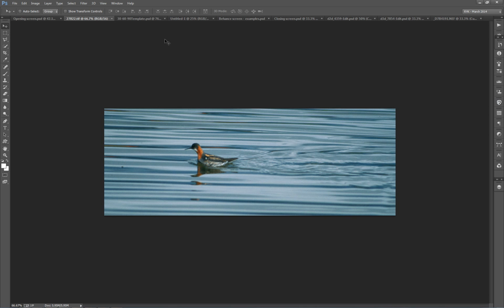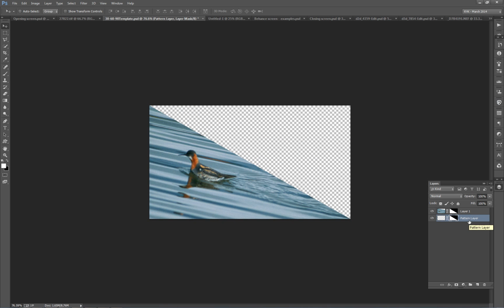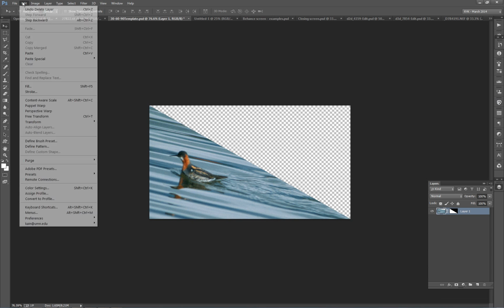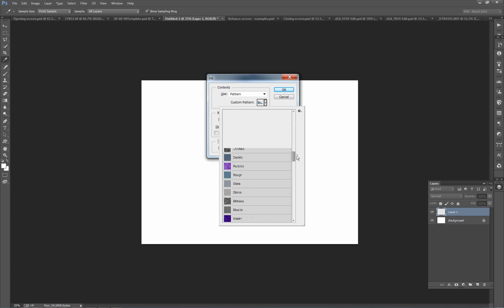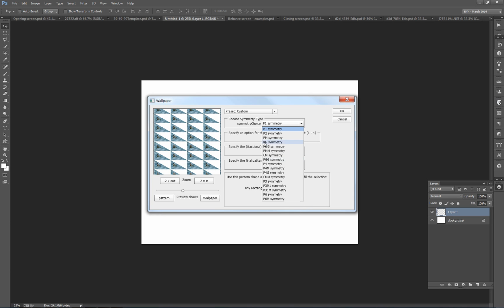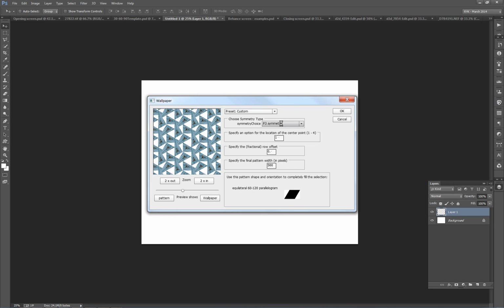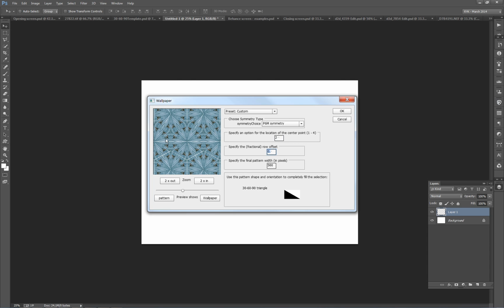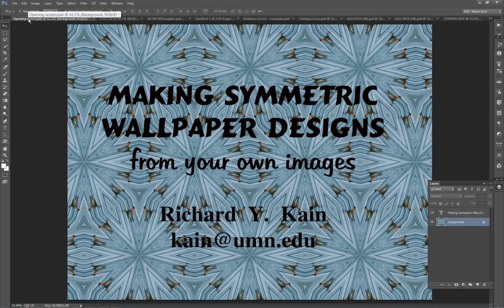Symmetric Designs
This video demonstrates how you can make symmetric designs using a Photoshop add-on available from the Adobe add-ons site (whose URL is in the video). The add-on requires Photoshop in the Creative Cloud, any version released after early January 2014.

Using this script, you can create amazing, beautiful patterns that can serve as backdrops for titles (as in the title of the video), wallpaper designs, fabric designs, wrapping paper, and your own creative application for symmetric patterns. The original material for the patterns comes from a Photoshop document, such as designs created by drawing with whatever programs you prefer or photographs that you loaded into Photoshop..

There is a free trial version of the scripts available from the add-ons site; the trial version does not support all 17 wallpaper symmetries, as the full version does, and it does not produce fills into your documents, but using the preview window, the trial version demonstrates the capabilities of the full. version

So, try this out and HAVE FUN!